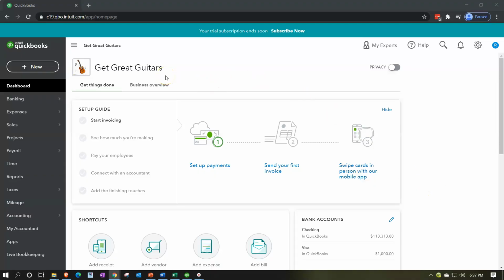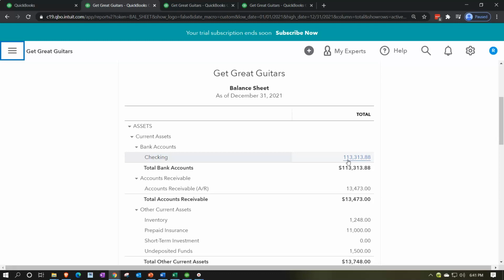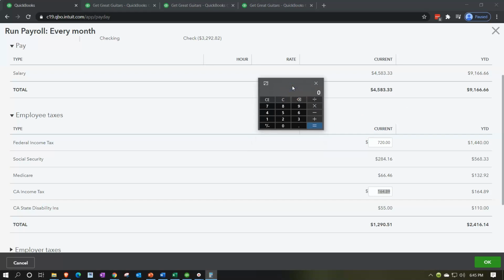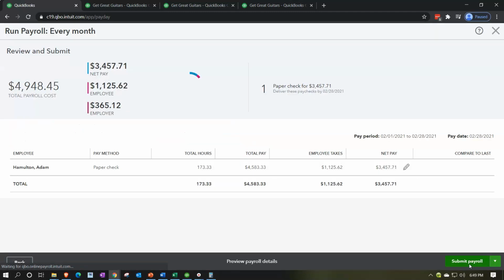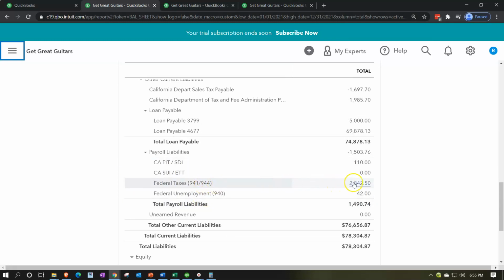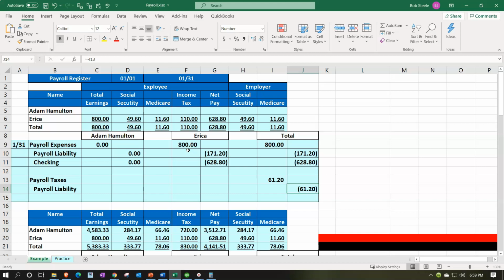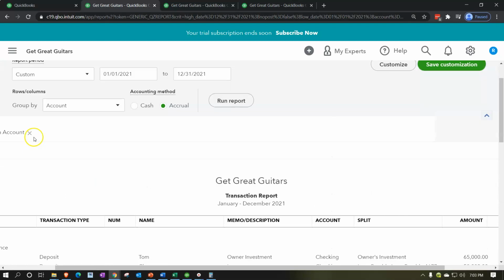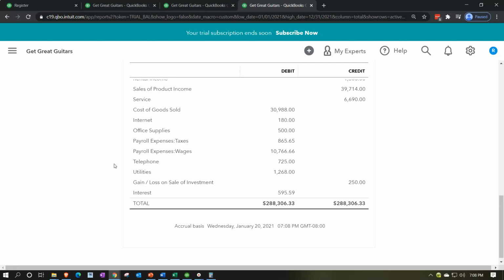QuickBooks Online 2021 Enter Payroll For Second Month 8.80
Enter Payroll For Second Month